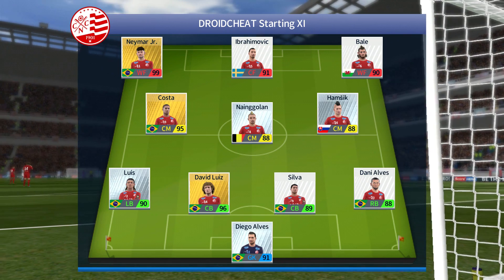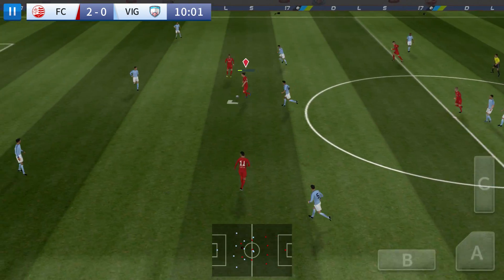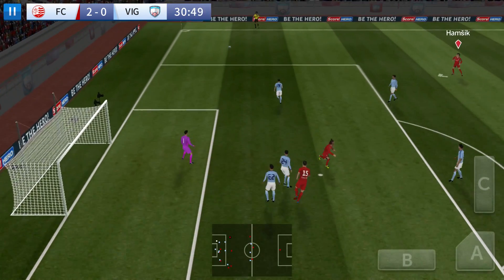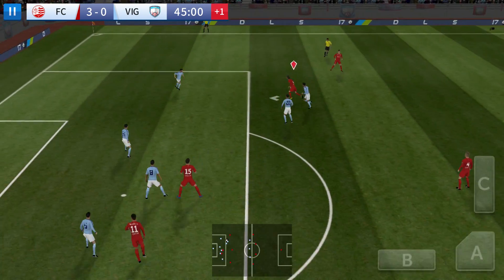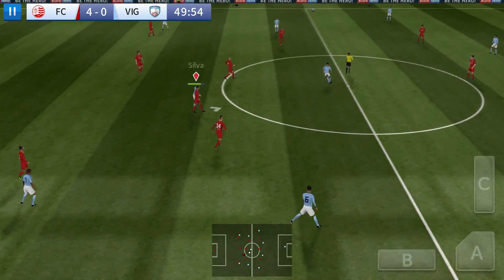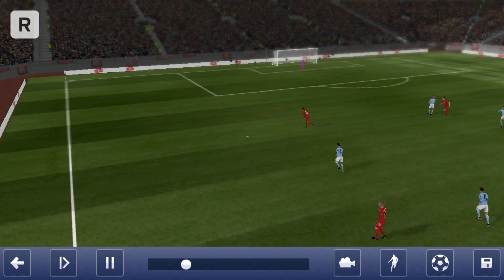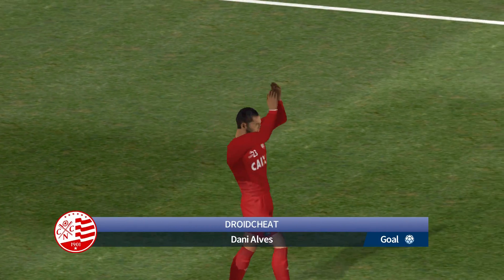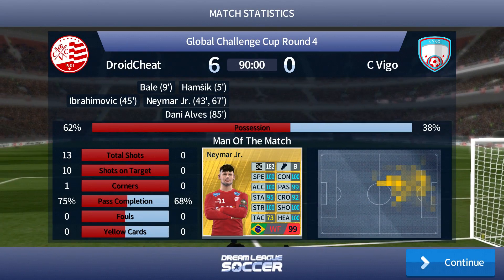Dream League Soccer 2017 Android Gameplay #8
FEATURES